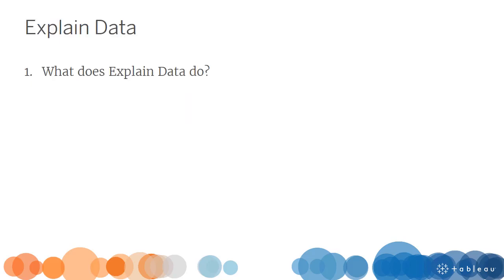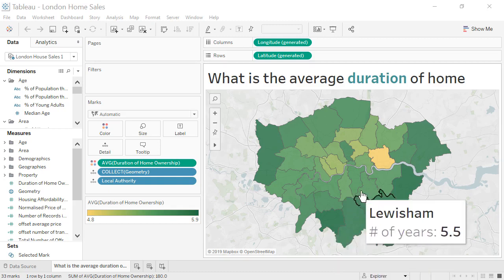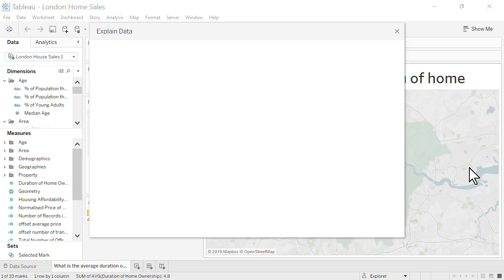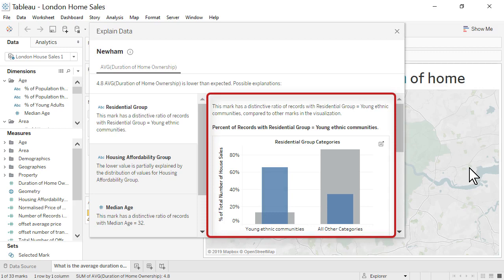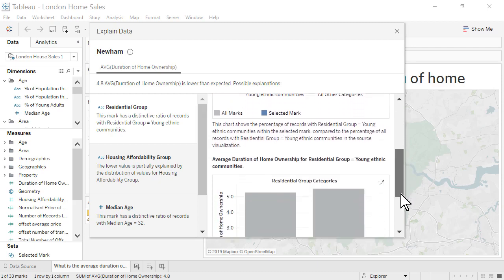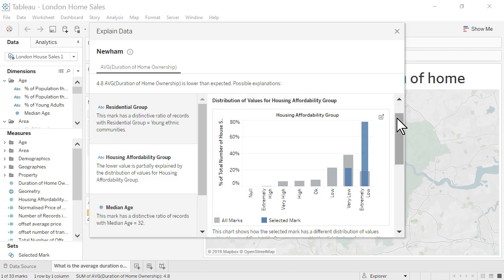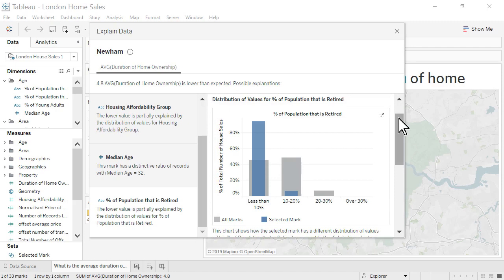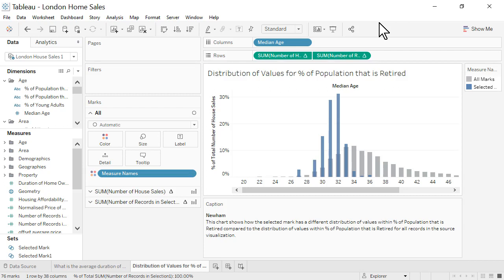6.4 Explain Data Learn how Explain Data provides AI driven explanations to uncover hidden insights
6.4 Explain Data   Learn how Explain Data provides AI driven explanations to uncover hidden insights

Tableau Books India 2021 Amazon
Tableau Books 2021 Flipkart

Feel Free to drop any comments.